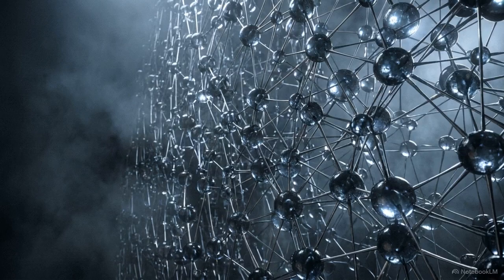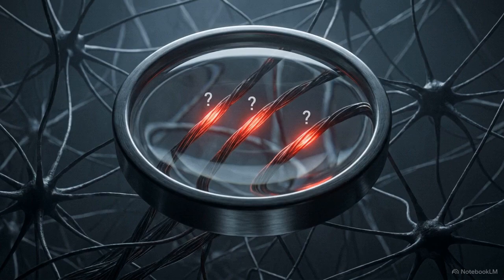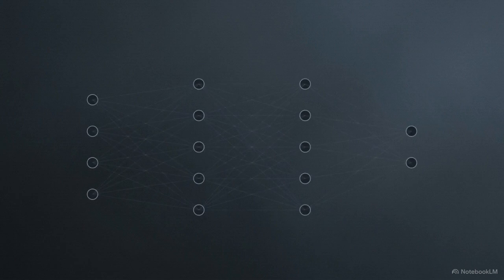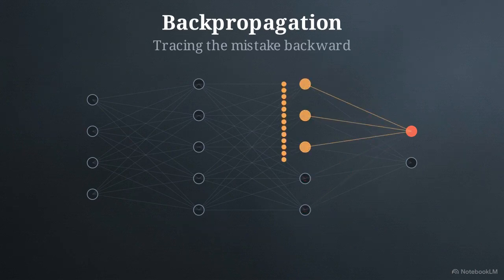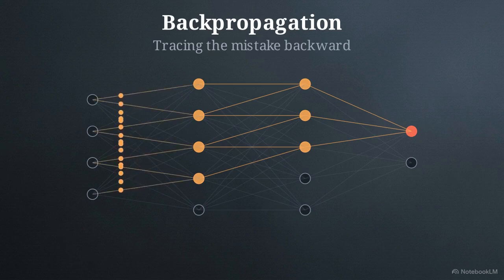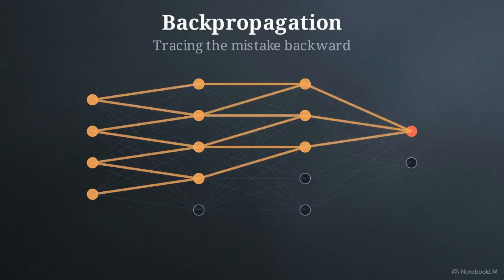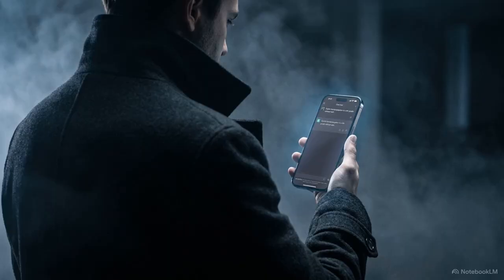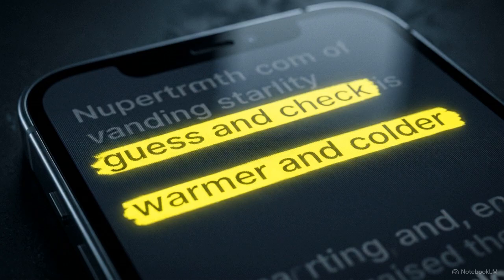Ch. 7.3 — How Neural Networks Learn From Their Mistakes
"Training a neural network is really just finding good values for millions of weights. See how a network learns from its mistakes, in plain language. No math required.

In this short overview, you'll learn:
• The training loop, step by step
• The role of an ""error score""
• The famous ""learning from mistakes"" process explained simply
• The features a network teaches itself
• What all this learning costs in data, computing power, and energy

This video is part of Grossmont College CSIS 090: Artificial Intelligence Jumpstart — a beginner-friendly, no-code introduction to AI. It supports Chapter 7: Deep Learning and Neural Networks, Section 3: How Neural Networks Learn.

🔎 Key idea: A network improves by scoring its own errors and nudging millions of weights, over and over, until it gets better.